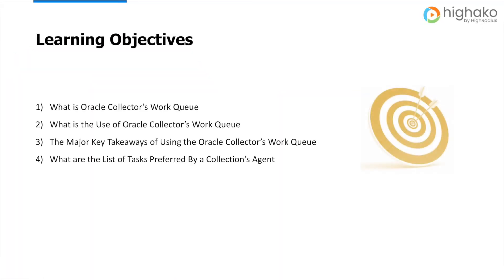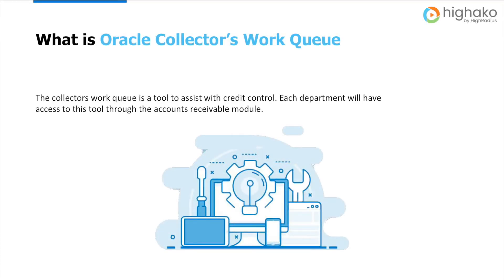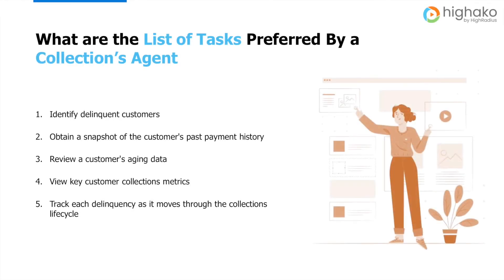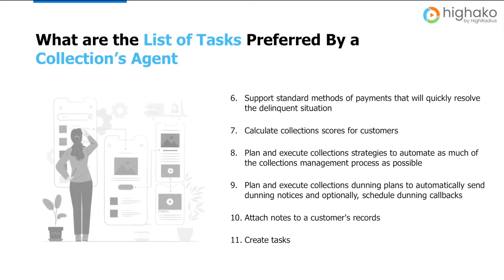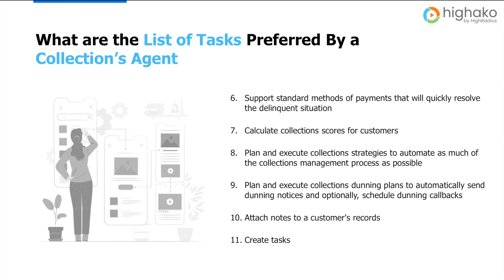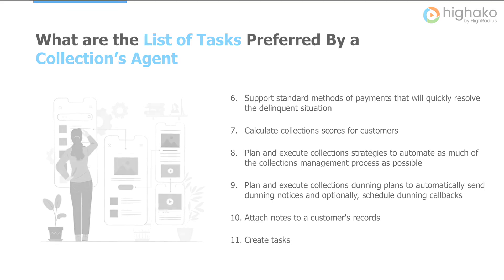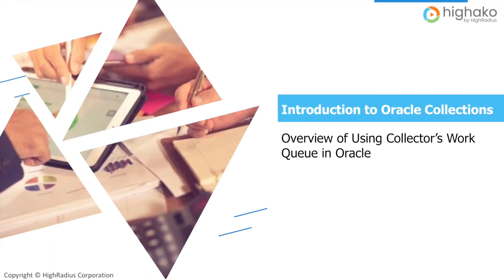Navigating the Universal Work Queue in Oracle | Advanced Collections | Tutorial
Today, every two out of three collectors find it challenging to track their customer's current and historical data in ERP. Investing additional time and effort in finding the right data, often delay the collection effort.

Despite knowing whom and when to contact, and what to say on the collections call, the collections process is slowed down because you don't have the relevant data at hand. In this scenario, how could you perform collections activity proactively?

Oracle Universal Work Queue aims at tracking the customer's current and historical data. Say no to the troublesome calendar-based record-keeping for collecting overdue payments. The tool simplifies, record-keeping by creating activities in the work queue dashboard.

As a collector, you could access the tool to get a centralized view and access to work. You could even view, request, receive, access, and organize work, without having to hop on multiple dashboards.

Highako.com offers a detailed tutorial on how to navigate through the universal work queue from scratch. Leverage this course to create a seamless activity list for each of your delinquent customers and take action immediately.

This tutorial will help you understand how to select upon a past-due customer type and carry out activities such as dunning notices, follow-up emails, fax, set-up a meeting. Using the tool you could even set the priority of the activity according to the requirement in the activity tab.

configure delinquent customers in oracle Highako Academy brings together more than 20 credit-collections industry leaders and attorneys including Robert Shultz, Scott Blakeley, and Wanda Borges to bring bite-sized, on-demand, job-relevant online learning to credit, and collections professionals worldwide. We offer a range of micro-learning opportunities—live workshops, course modules, skill assessments, downloadable resources, and community forums.